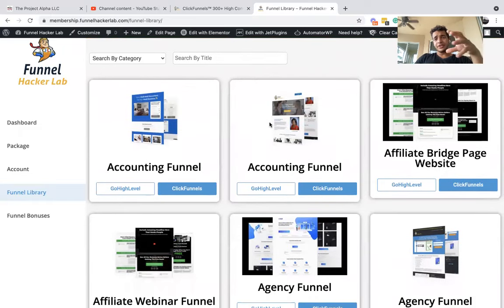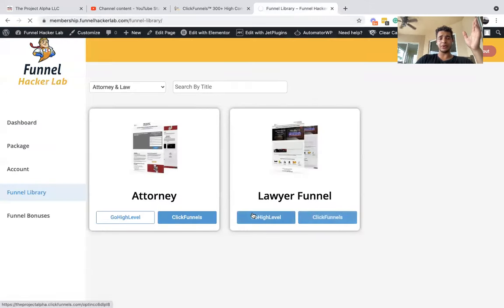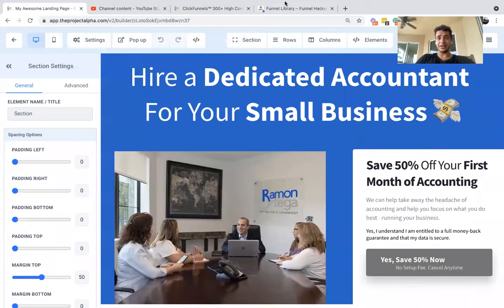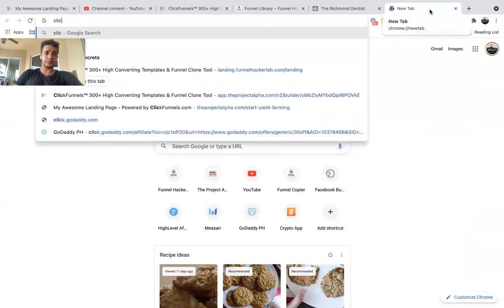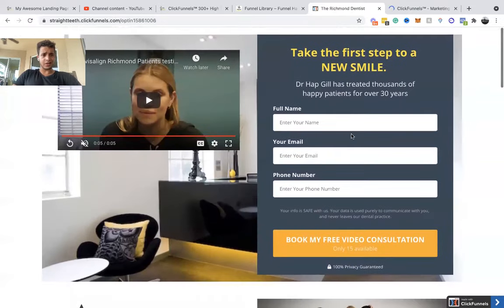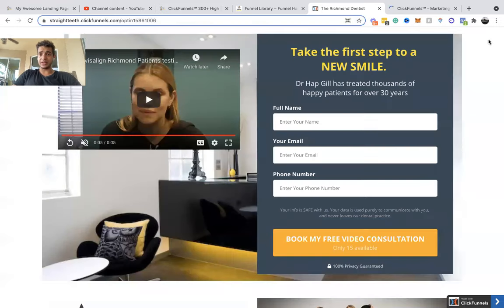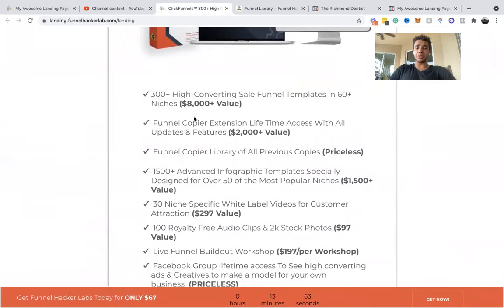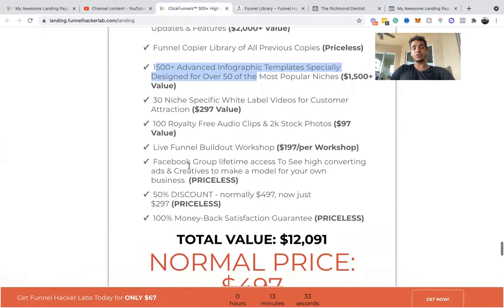Funnel Hacker Labs 2.0 Overview | Funnel Templates & Cloner Tool for Clickfunnels GohighLevel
Start Making Sales
400+ Proven Funnel Templates
Funnel Copier Tool
​1500+ Advanced Infographic Templates
60 Niche Specific Customer Attraction Videos

PLUG-N'-PLAY 400+ OF THE HIGHEST CONVERTING SALES AND FUNNEL TEMPLATES THAT ARE PROVEN TO CONVERT 'CLICKS' INTO CASH
Click Funnels & Go High Level Compatible

HERE'S EVERYTHING YOU GET
(PLUS ALL OUR BONUSES)

300+ High-Converting Sale Funnel Templates in 60+ Niches
 Funnel Copier Extension Life Time Access With All Updates & Features
 Funnel Copier Library of All Previous Copies
 1500+ Advanced Infographic Templates Specially Designed for Over 50 of the Most Popular Niches
 30 Niche Specific White Label Videos for Customer Attraction
 Live Funnel Buildout Workshop
 Facebook Group lifetime access To See high converting ads & Creatives to make a model for your own business  (PRICELESS)

The Best in AI Automation & Funnel Marketing